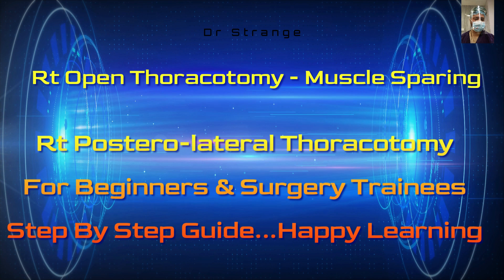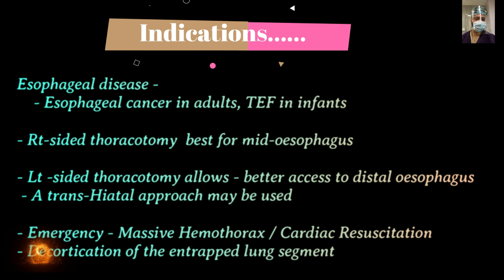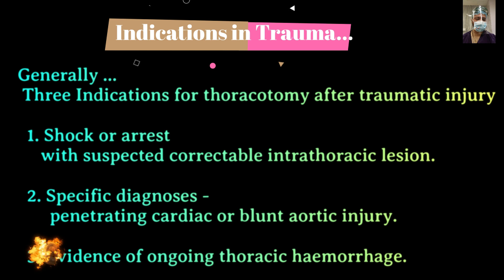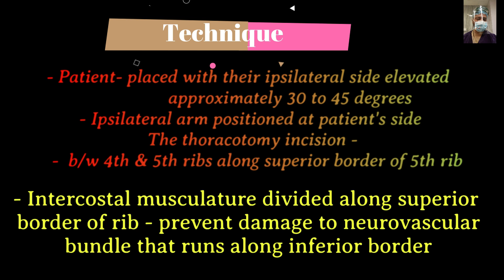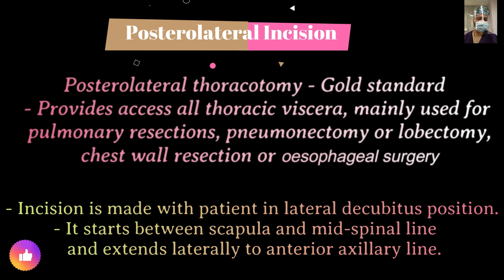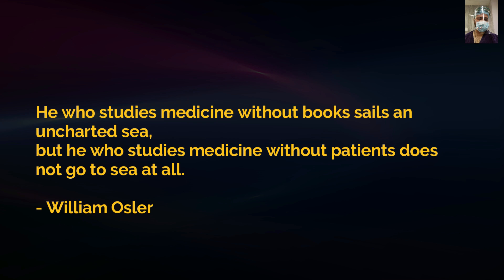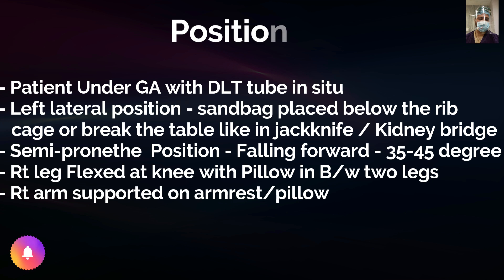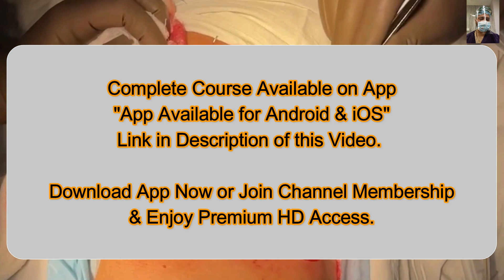How to do Open Thoracotomy Part 1 (Theory ORG): Right Posterolateral I Complete Guide For Beginners.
Dear Friends!
     In this video tutorial, we have discussed in detail THORACOTOMY. We have designed this video tutorial for beginners and surgery trainees, considering that trainees are not getting adequate exposure to open thoracotomy in the present era.
We have briefly discussed the theoretical part, the indications of thoracotomy, i.e. elective and emergency thoracotomy, and different types of thoracotomies. The patient’s position and anaesthesia are explained in depth.

 All the critical steps have been demonstrated in the video. This was a case of cancer oesophagus, and we are doing Three fields of Mckeown Esophagectomy.   We have restricted this video to a thoracotomy demonstration, and this tutorial has not covered the esophagectomy part.
We have demonstrated our time-tested and complication-proof technique and hope surgery trainees worldwide find it helpful. All the steps have been discussed in detail; even novices will find them helpful and feel confident after watching the video.
Dear Friends!

GastricCancer esophagus coloncancer chronicpancreatitis feedingjejunostomy pyloroplasty Gist gastrectomy Stoma Surgery & much more.